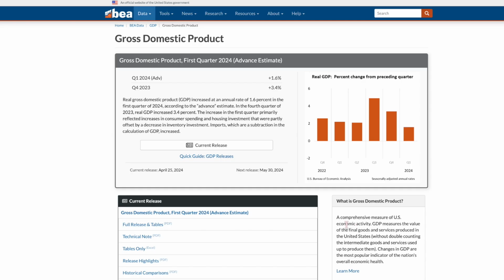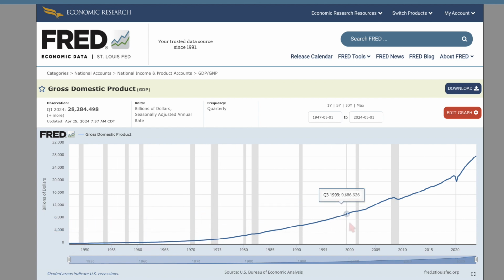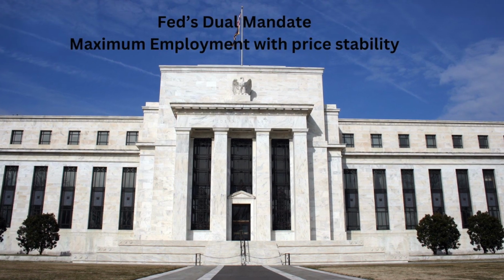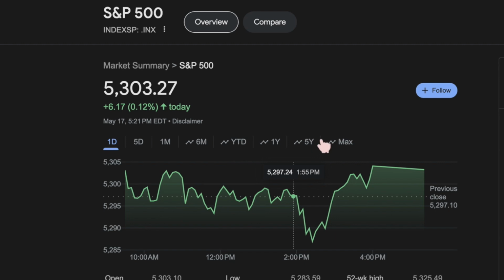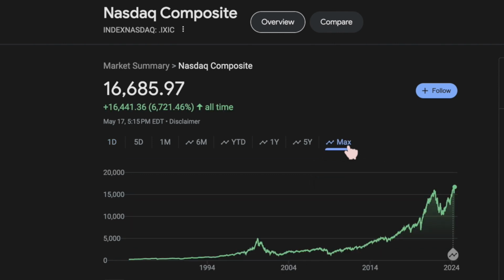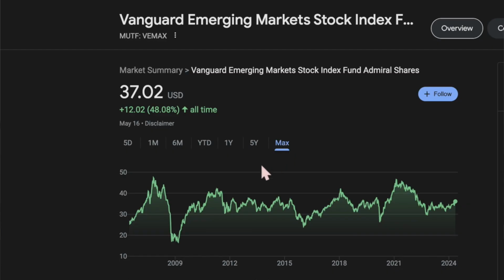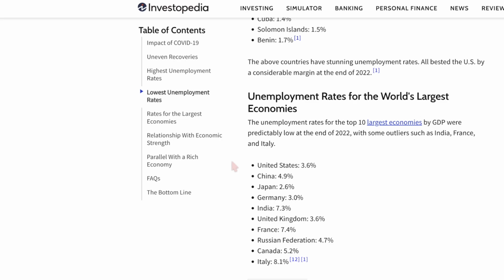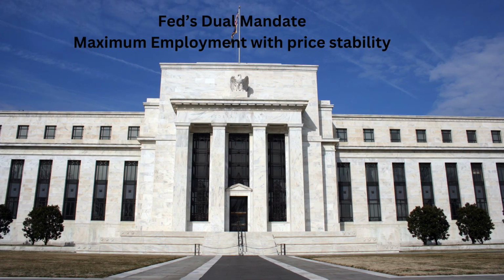Want to sound smart ? This economics video is a must watch!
If you want to know what is currently happening in the US economy, please watch this entire video. Here I share the main indicators you must watch for to make the best decisions about your financial life.

Saving and investing smartly for things that matter to you can change how you live your life. Being an Indian immigrant Economist in the US, I love to share my knowledge about Economics so that anyone can have intelligent conversations about the current state of the US economy and how it affects everyday people.

Video camera
64 GB SD Card

I Will Teach You to Be Rich by Ramit Sethi
The Psychology of Money by Morgan Housel